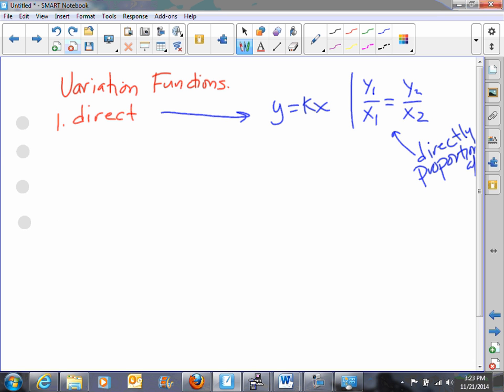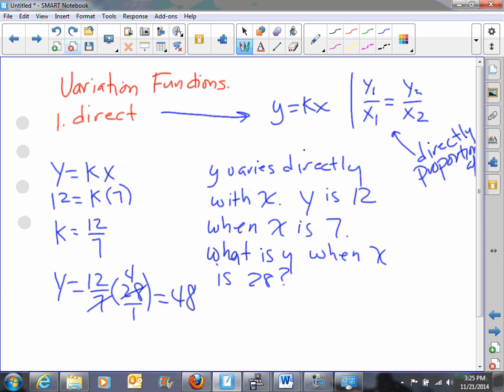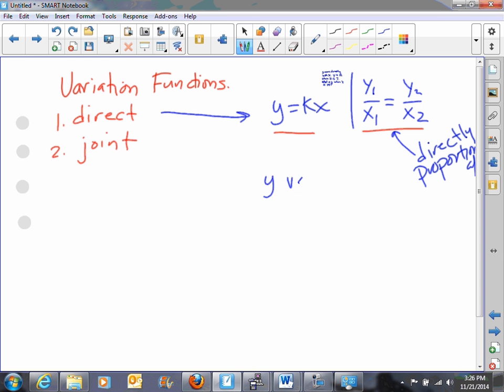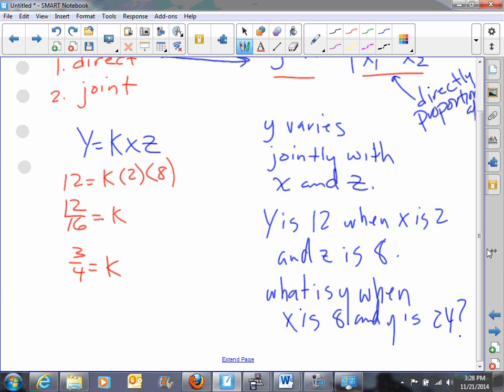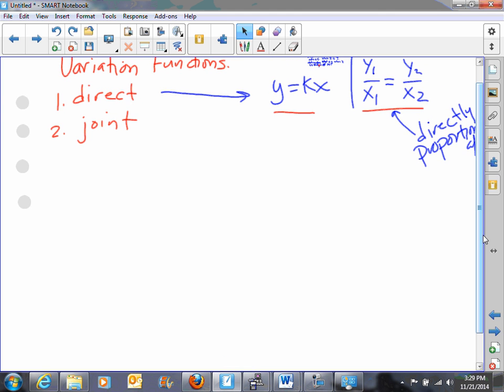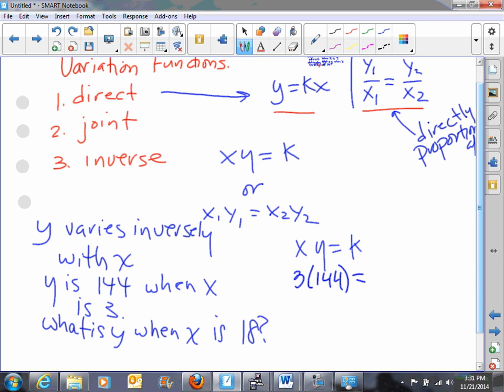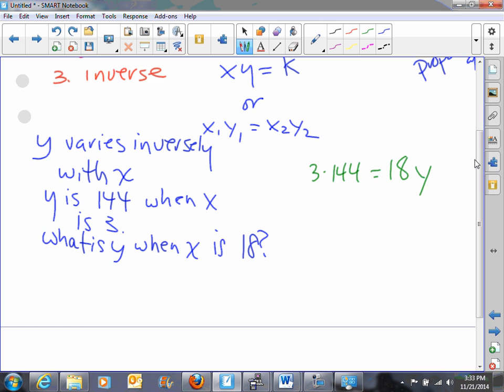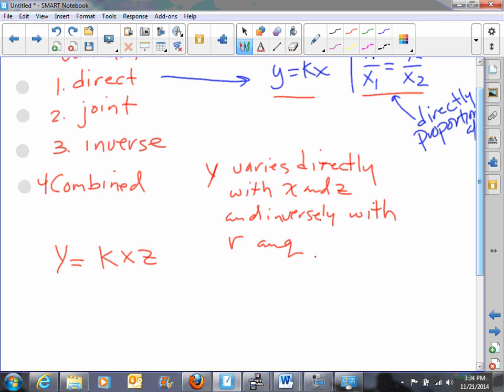Variation Functions 9 5